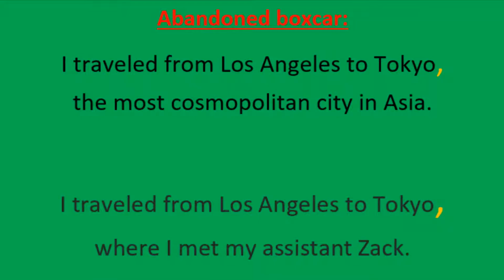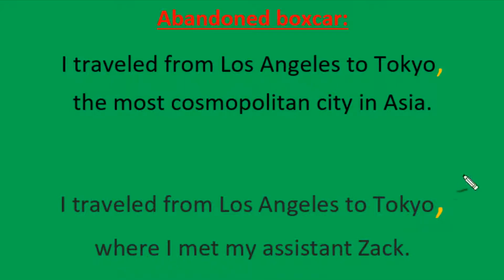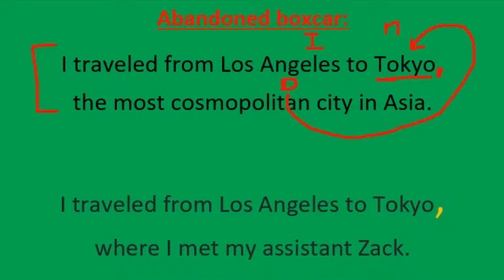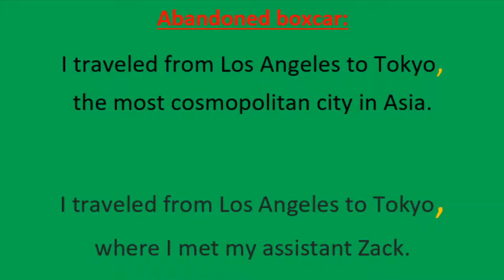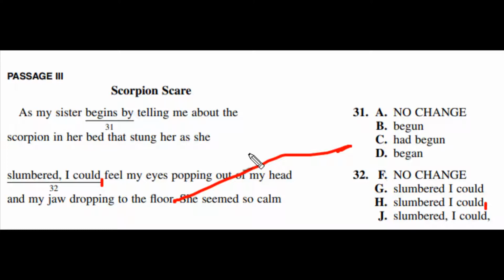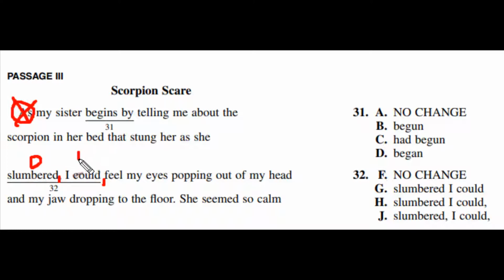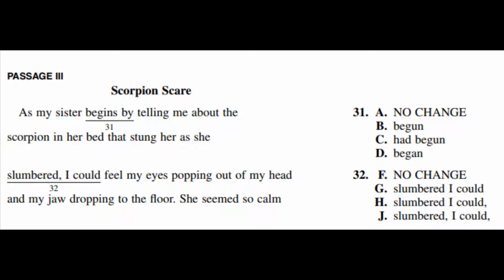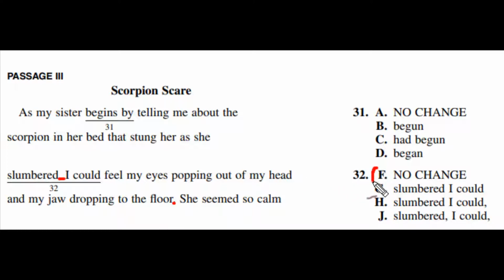1: Abandoned boxcar: rainforest review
Fast review of the Abandoned boxcar rule!
Not for the weak-hearted!
Woooooa!